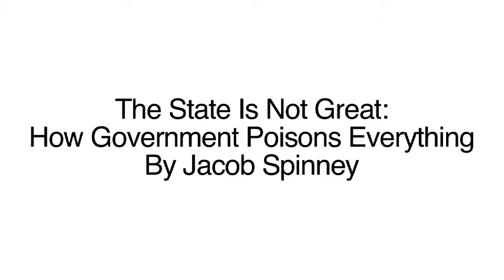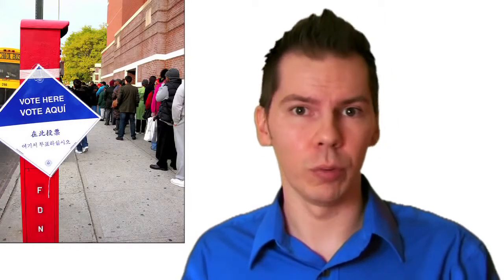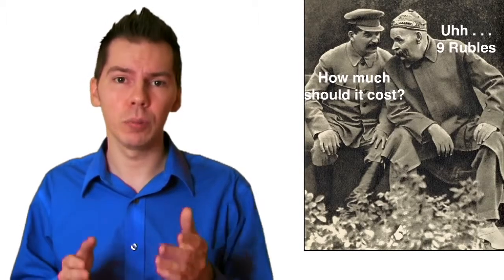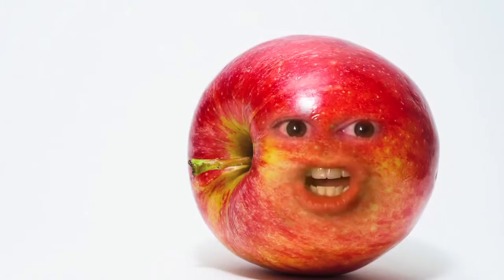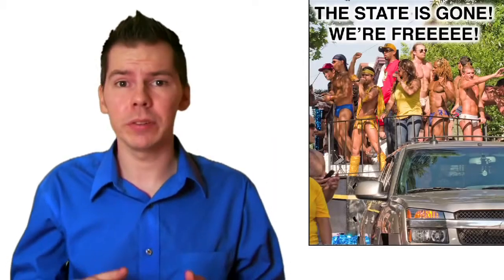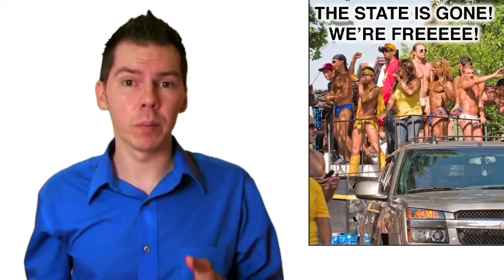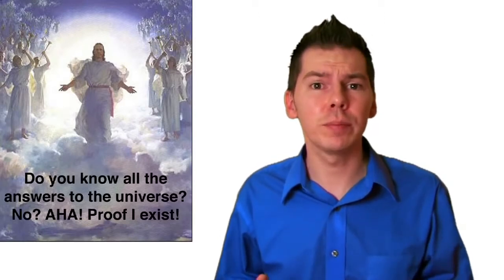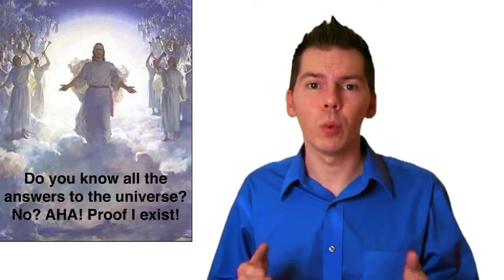The State Is Not Great How Government Poisons Everything (Jacob Spinney)